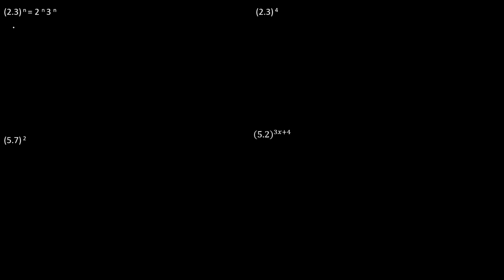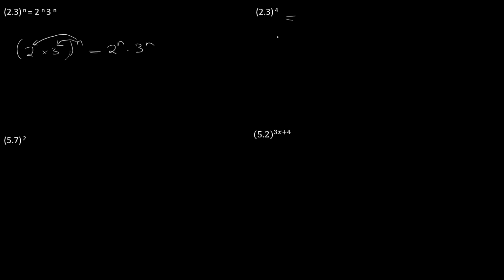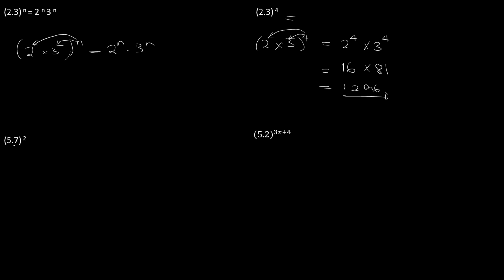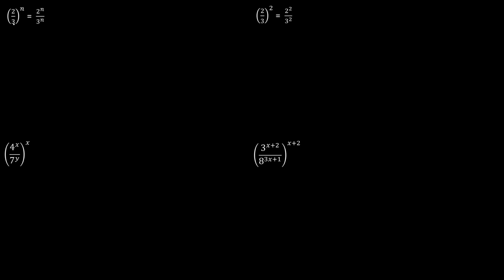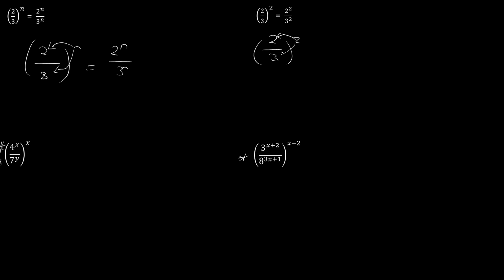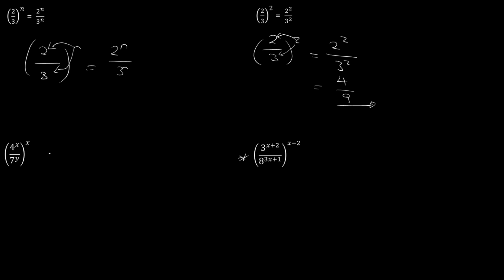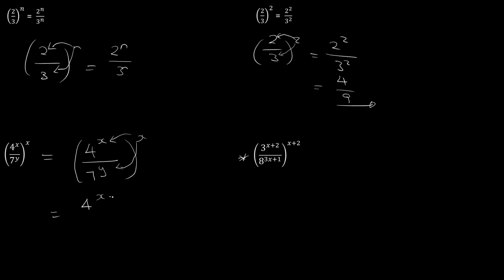Introduction to laws of exponents part 2 | Grade 10 Laws of Exponents (a/b)^n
In this video we are going to look at a the most important laws of exponents you need to know if you are in Grade 9, 10, 11 and 12.